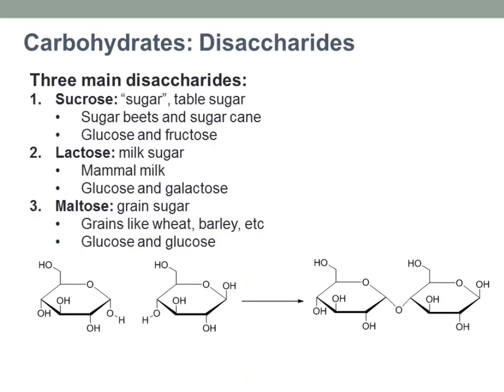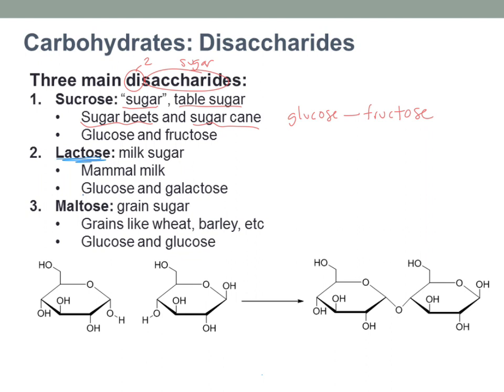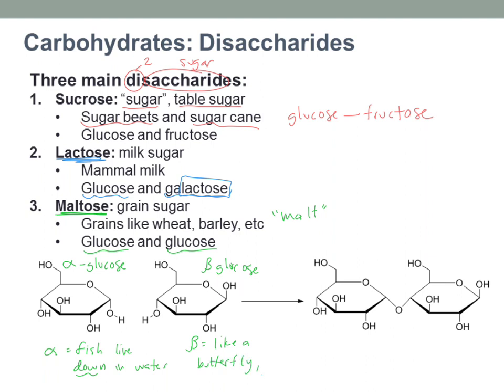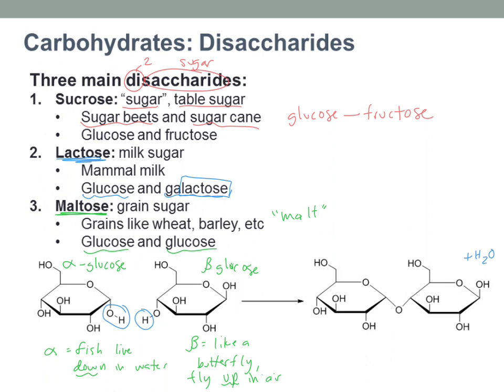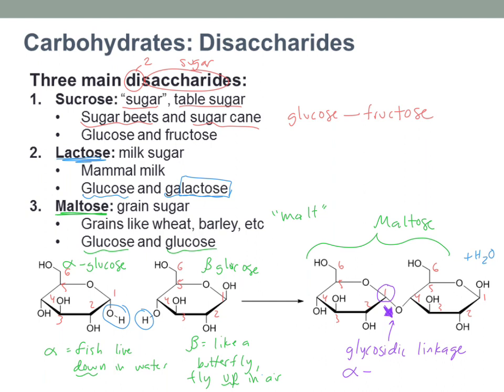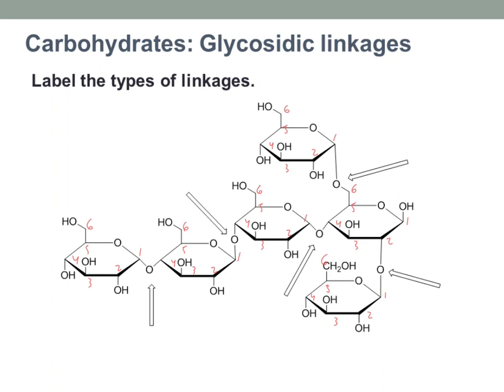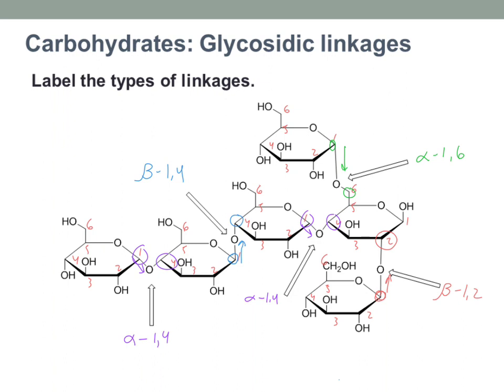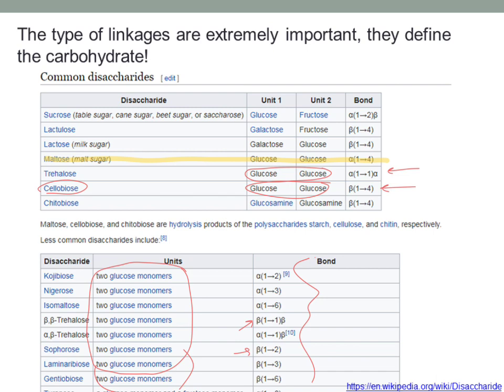Carbohydrates - Disaccharides and Glycosidic Linkages